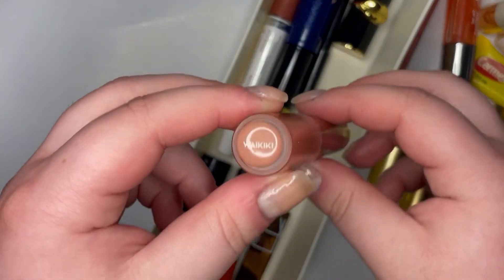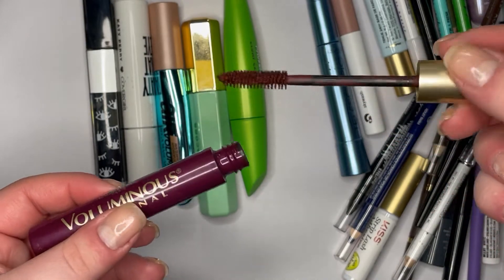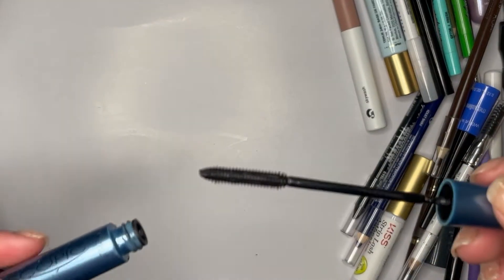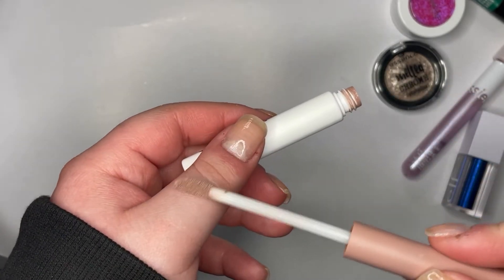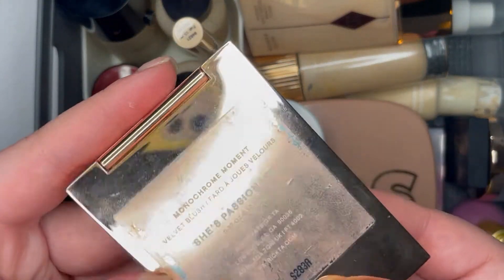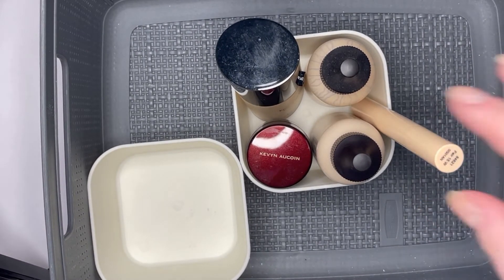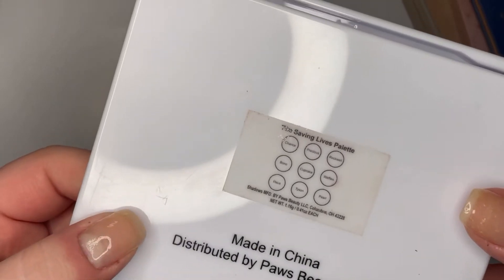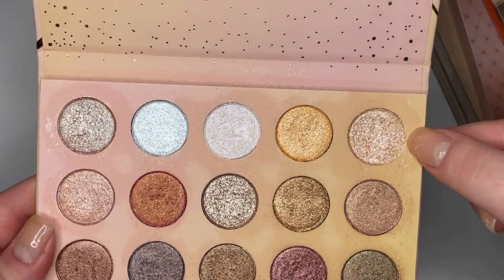makeup collection & declutter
(I literally have no idea where they are but I also have the Urban Decay Naked Heat palette and the Huda Neon Orange palette.)